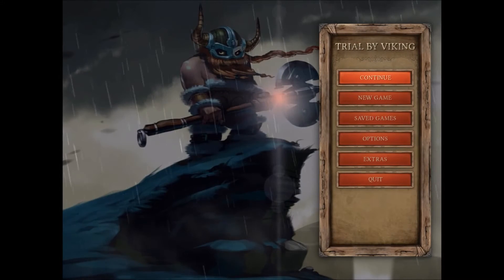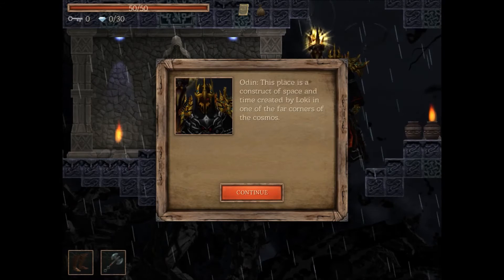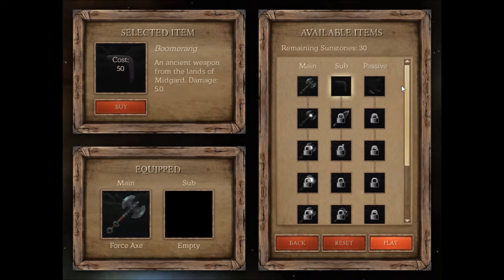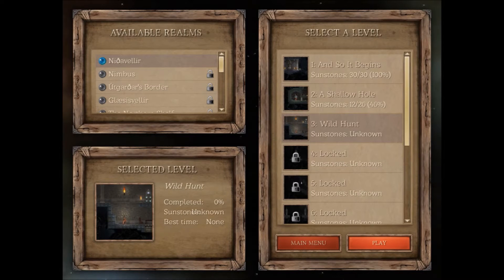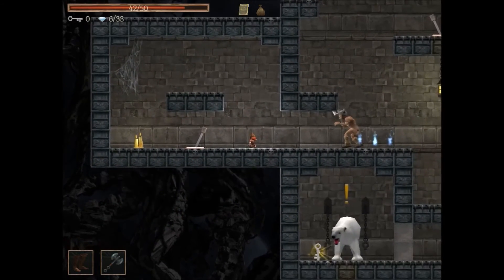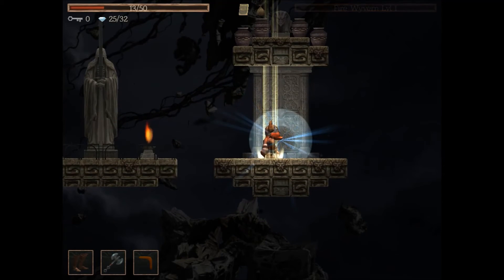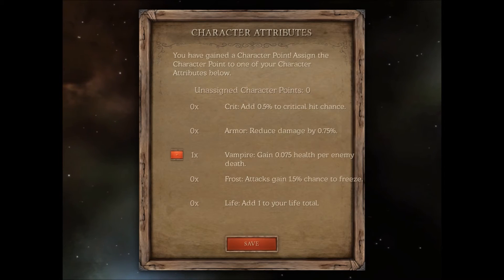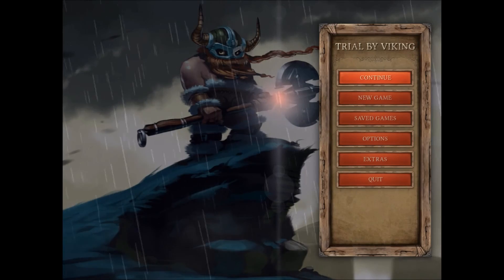TRIAL BY VIKING | First Impressions & Gameplay | Norse Themed Platformer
Trial by Viking is a deep single-player action platformer with Metroidvania-like elements.

Trial by Viking is a deep action-packed single player adventure through the dark worlds of the Norse gods. As an agent of Odin, you will explore cavernous dungeons hunting for treasure, race for your life from surprise traps, encounter tricky puzzles, and have vicious axe battles with blood-thirsty kobolds. Luckily you will gain valuable skills and earn powerful equipment like bombs and a trusty grappling hook to help you along the way. Will you be ready to face the worst terrors the nine worlds have to offer?
Features
Metroidvania-like character upgrades like bombs, double jump, grappling hook, and everlasting breath
Morph into a polar bear
Steer a flying valkyrie through mazes of hazards
Keys, switches, gears, air vents, ropes, hidden areas, puzzles, and other tricky elements
Ride on the claws of a great owl like a zip line
Power ups like mini viking, metal viking, and time slow
Sail a viking long boat while having axe battles with goblins
Narrative decisions that will steer your fate toward one of two final boss battles
Battle a kraken in a reservoir
Character points allow you to specialize your character stats
Occasionally-crazy ragdoll physics
Controller support
130 levels, over 80 unique enemies, and 27 intense boss battles
Available on Win/Mac/Linux